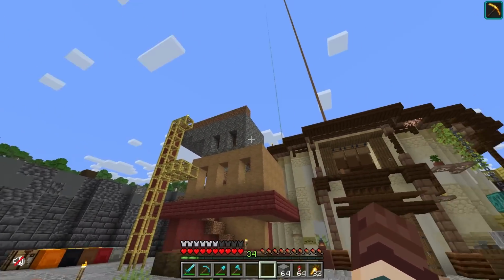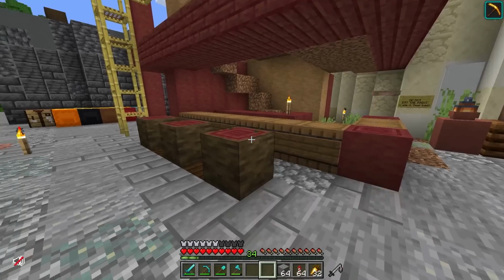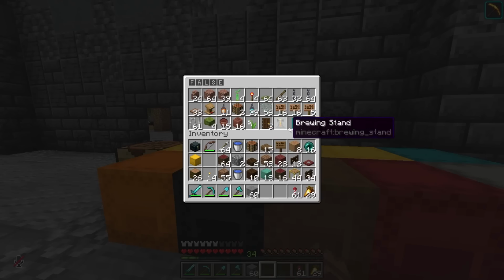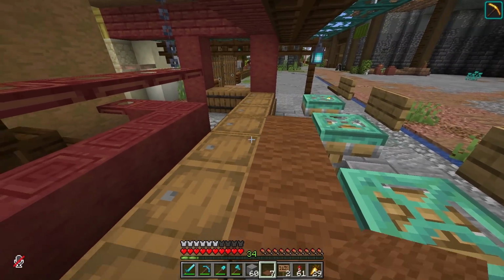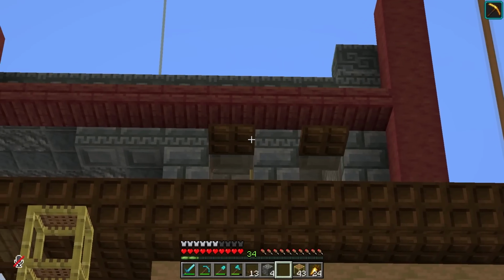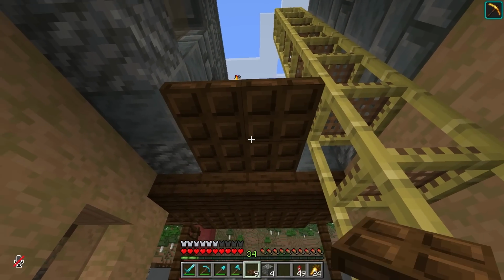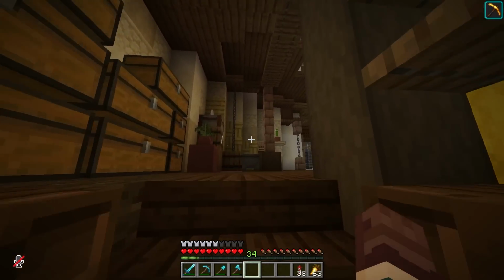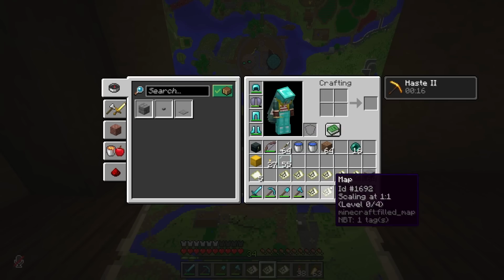Hermitcraft 10: Episode 26 | NEW CYBERPUNK BUILD?!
Hermitcraft Season 10 - Episode 26 : FalseSymmetry creates a new build within her Hermitcraft mega base that assembles savlaged parts to create a Bar. False also checks out the new TCG Season 2 Cards and visits her shops in the Shopping District.

Make your very own Minecraft Server with the help of Apex Minecraft Hosting